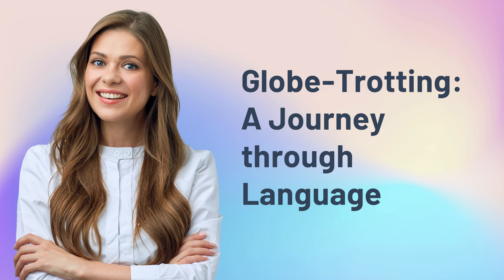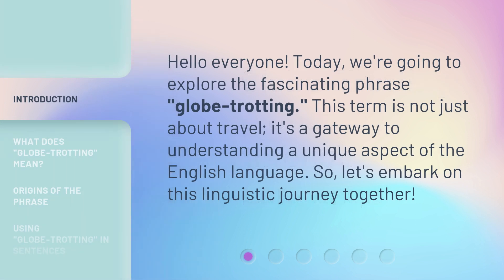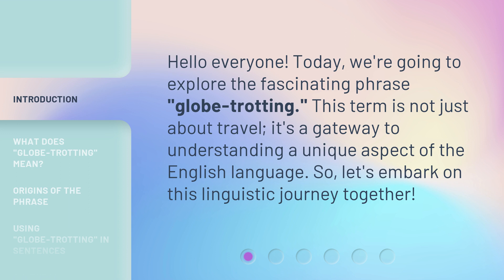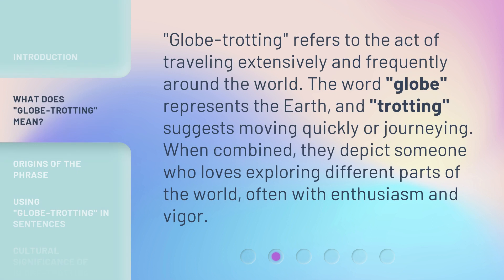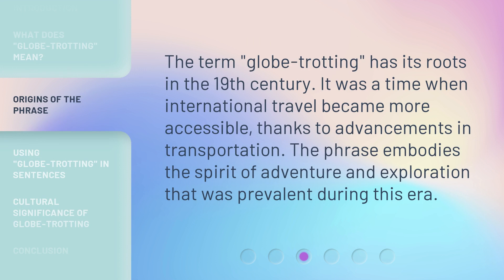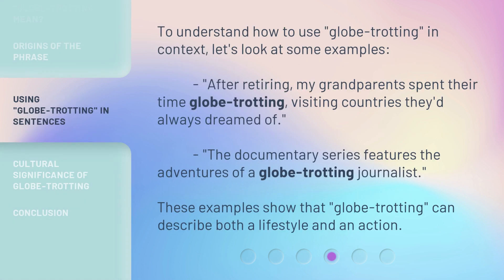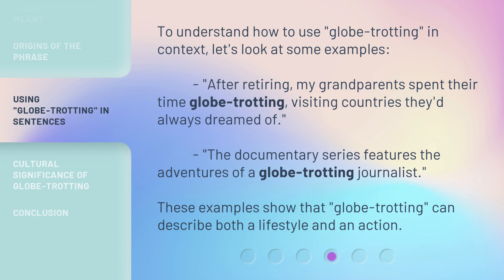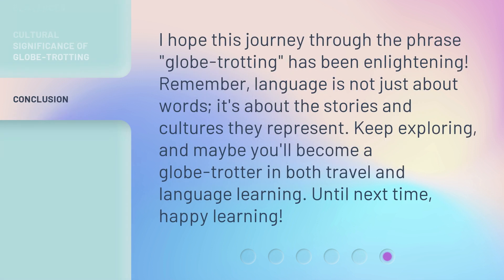Globe-Trotting: A Journey through Language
00:00 • Introduction - Globe-Trotting: A Journey through Language
00:27 • What Does "Globe-Trotting" Mean?
00:53 • Origins of the Phrase
01:13 • Using "Globe-Trotting" in Sentences
01:41 • Cultural Significance of Globe-Trotting